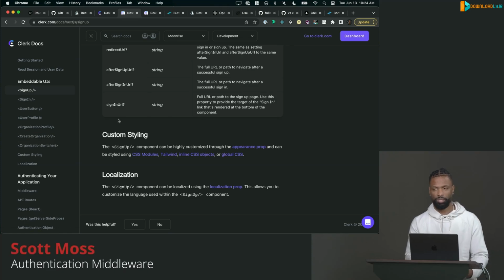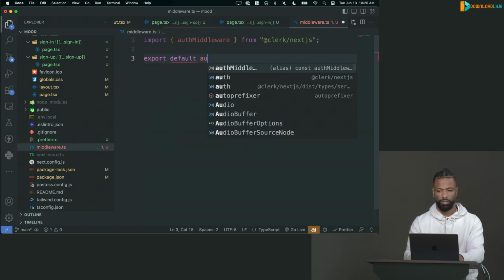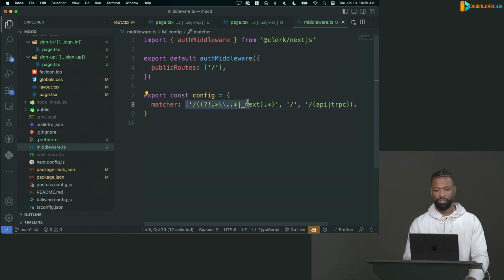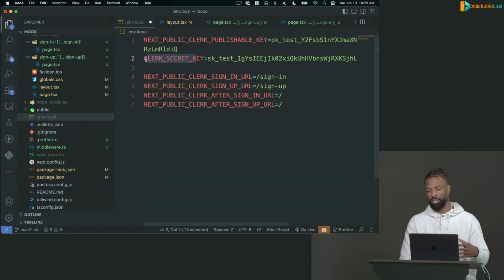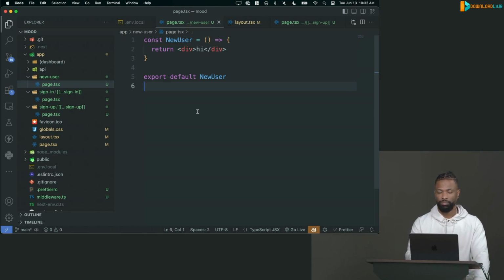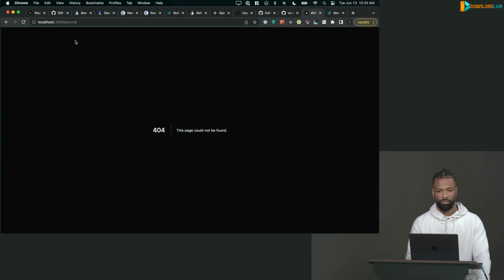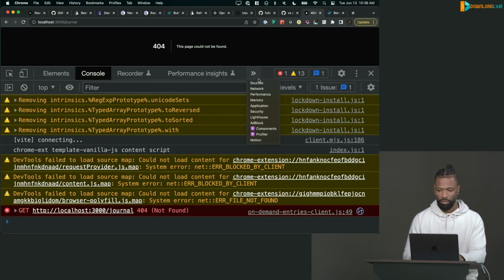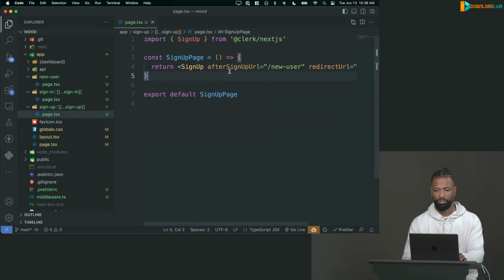5 Authentication Middleware